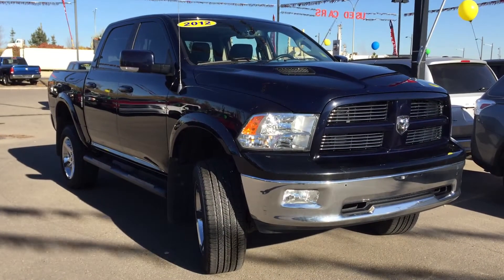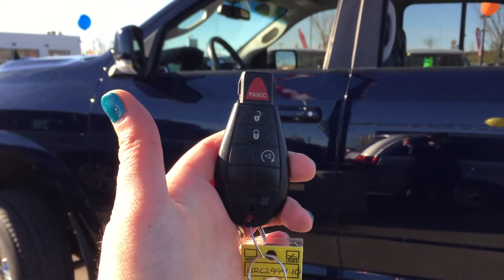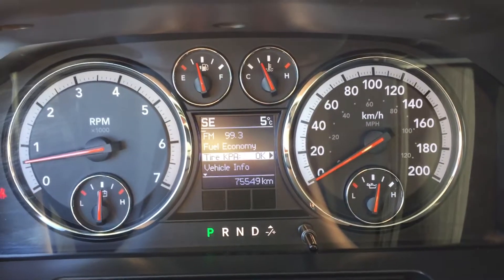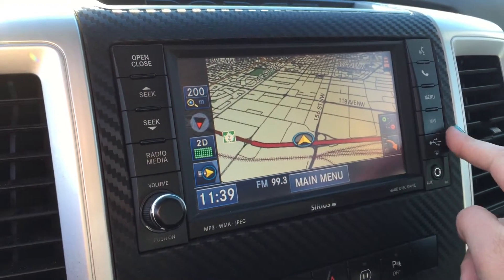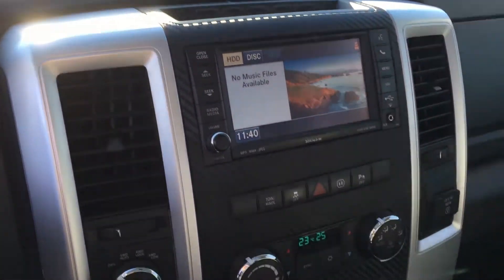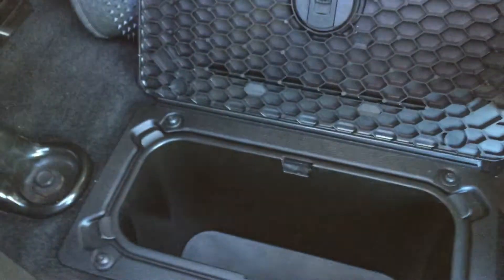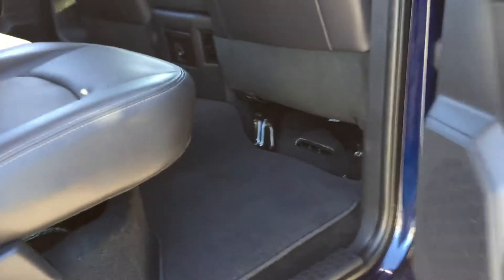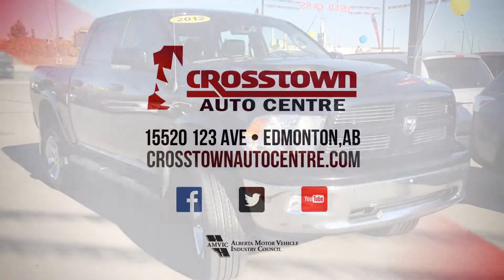2012 Dodge Ram Sport 1500 | Crosstown Auto Centre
This is a 2012 Ram 1500 4WD Crew Cab 140.5&quot; Sport with 6-Speed A/T transmission Blue[True Blue Pearl] color and Black interior color.  This video is recorded and uploaded by Bailey Korchinski using cDemo Mobile Inspector

Stock